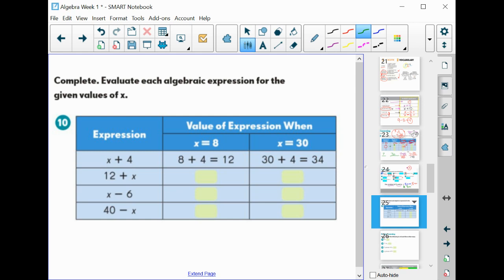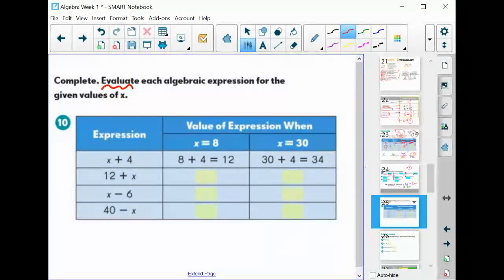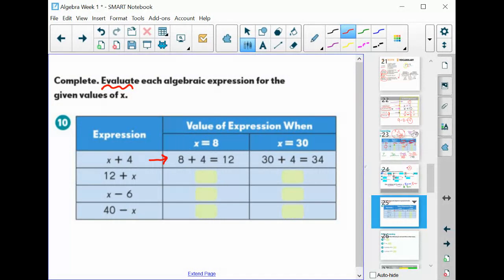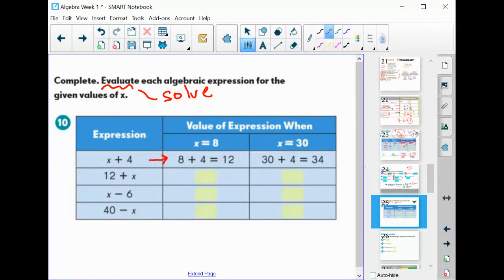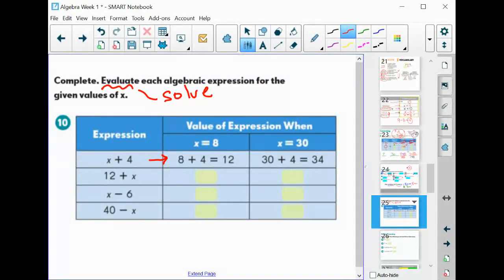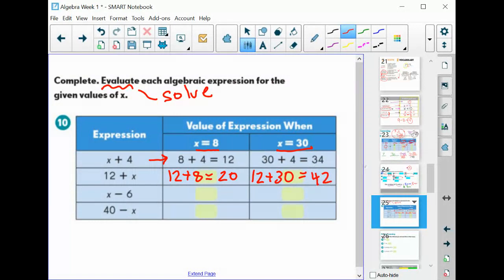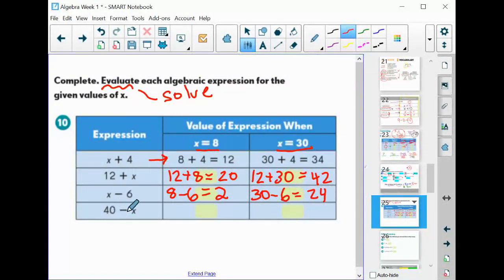Writing Expressions with Variable Value